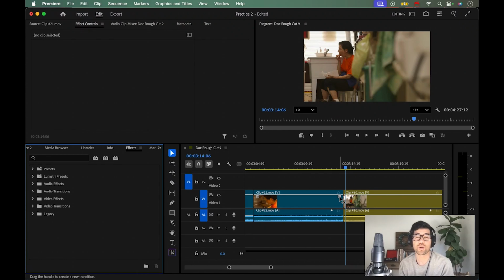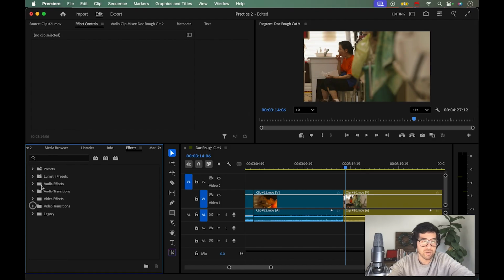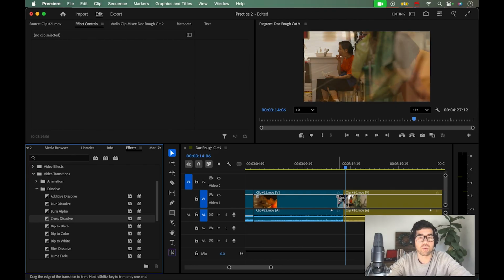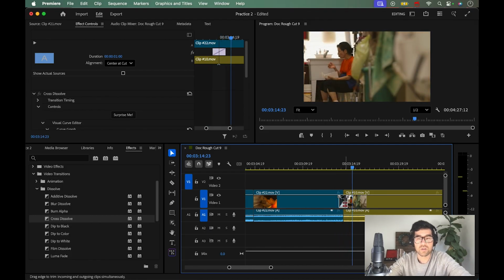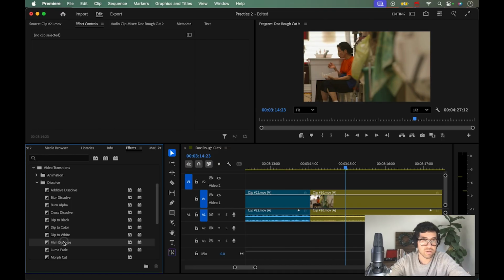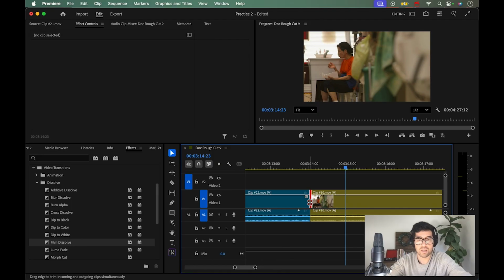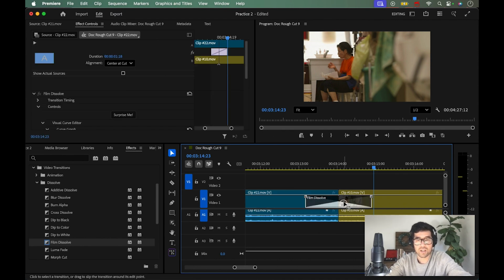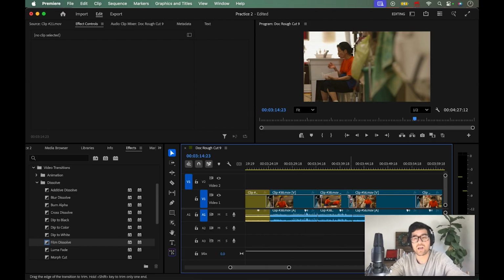Premiere Pro | Effects & Transitions: Transitions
In this video, I will show you how to apply basic transitions to your edits.